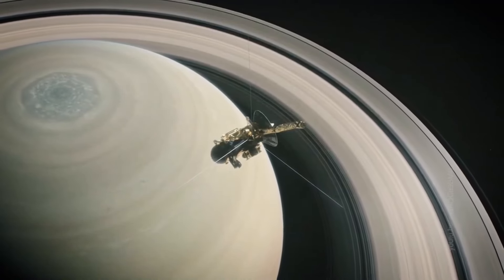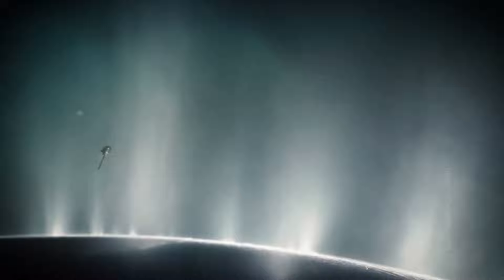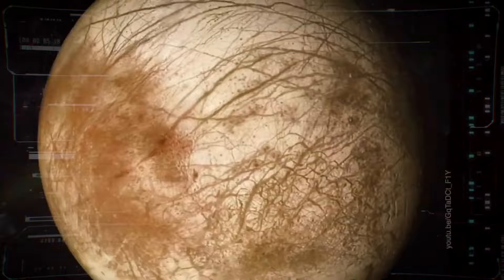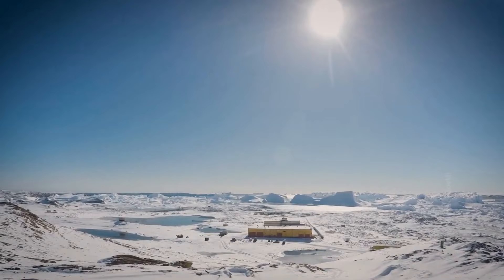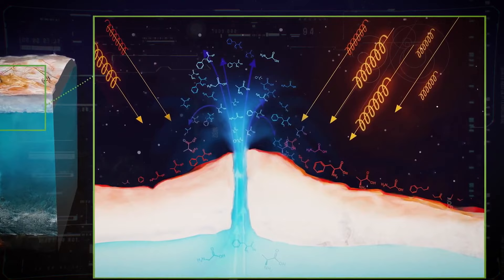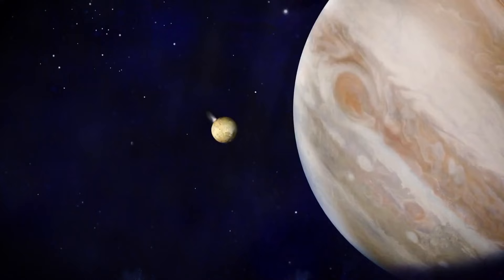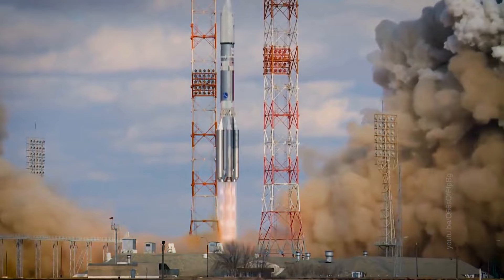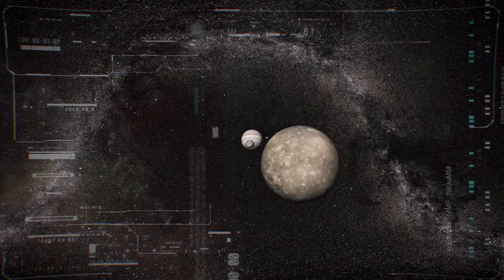Water On Jupiter and Saturn's Moons. How Do We Get It?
As of December 2015, the confirmed liquid water in the Solar System outside Earth is 25–50 times the volume of Earth's water (1.3 billion cubic kilometers).